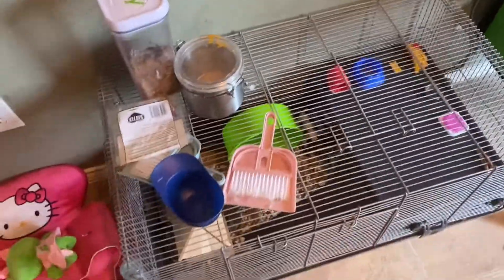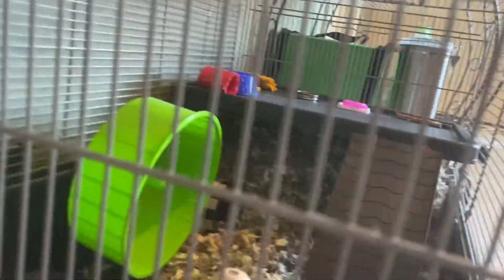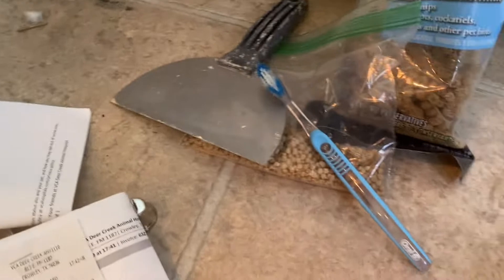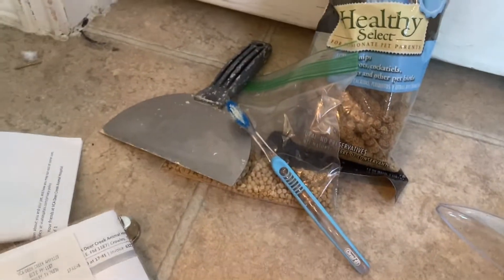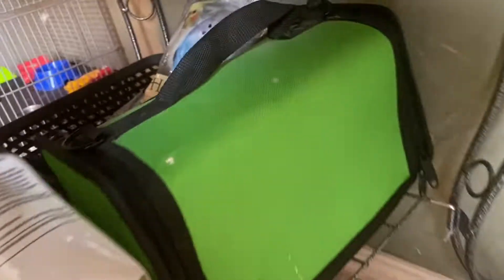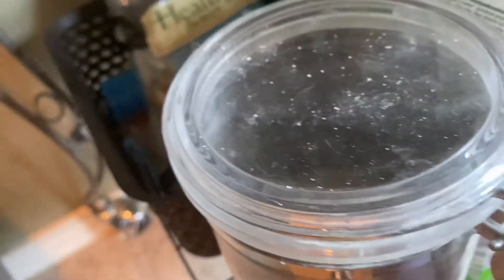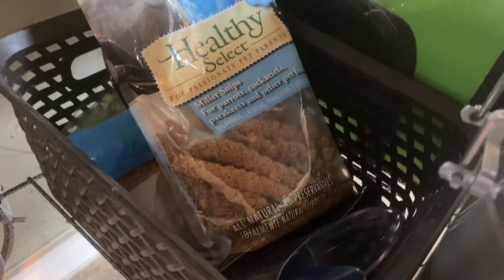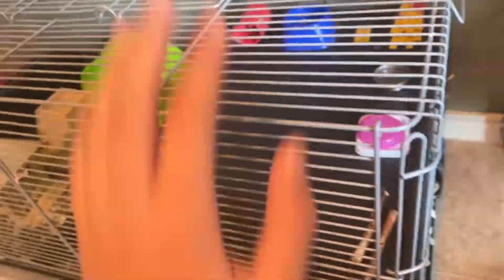Cleaning The Pet Area!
My pets👇👇👇👇

Peanut~ September 2020-Now 7lbs Pomapoo who is very lively and he loves to snuggle. Peanut is my dog. He has come a very long way in training and is super smart.

Cookie~February 2015-now 10lbs Bichon who loves to snuggle and eat. Cookie is my brothers dog. She is the oldest of the dogs and enjoys bones

Coco~October 2019-Now 15lbs Doxiepoo who thinks he rules the world and loved to play. Coco is my sister dog. He is not picky when it comes to toys he loves them all.

Sugar (Mimim)~ September 2017-Now Sugar, preferably mimim is a male rescue white cat. He is a loving cat who loves to eat. He likes to play with cat toys. He gets along well with all the pets. He is me and my brothers cat.

Pepper~March 2019-Now Yellow and Grey cockatiel. loves to play and eat veggies! He loves to chirp and watch tv. He is my bird.

Blue~August 2021-Now Blue is a male long haired Syrian who likes to sleep and play. He loves veggies and Cheerios. He is my hammy

Moby~November 2018-Now male flower horn. He is my brothers fish. He is super big and smart. He loves bloodworms.

Austen-2000-Now Austen isn’t my horse but I may lease her soon! She belongs to my wonderful trainer! Austen loves to canter and jump. She is a very intelligent girl :)

Nacho & Mittens~ ?? 2021-Now Nacho And Mittens are lively black kitties. Their mom left them after they started eating solid food. We don’t know what happens to their mom. Nacho and mittens, a spunky duo were found hiding in our fence. Ever sense we found them us and some neighbors provide food and water for them.

Captain America~ June 2020-Now Capt. America nicknamed Fishu is a male Betta. He is shy but is comfortable in his tank. He likes to swim by his plants and loves his plastic fish friend. Me and my sis share him.

Mello Yello~ April 2020-Now Mello Yello is my brothers female glo fish. She is a bit timid and likes to eat small shrimp. She loves her 5 Gallon tank and her plants.

If you want a shoutout comment

Fun facts about me!👇
My first pet was named pepper, she was a Doberman
My dad is a filmmaker!
I’ve been riding horses sense I was 3
I’ve owed 8 hamsters
My favorite color is seafoam green

Pets I want in the future and when I wish to get them!

Rabbit~Now!!!
Piggies~After one of the pets pass 🥲
A horse~Maybe in like 1-5 years when we have more land
Lovebird~This year or next year
Gerbils~In a few years

That’s all! If you made it to the end comment 🏆 to win a shoutout